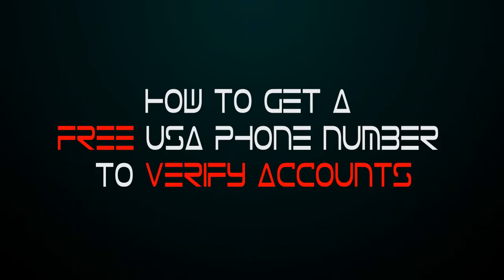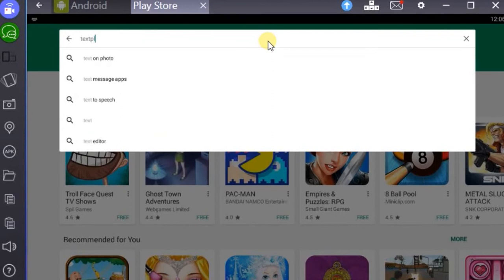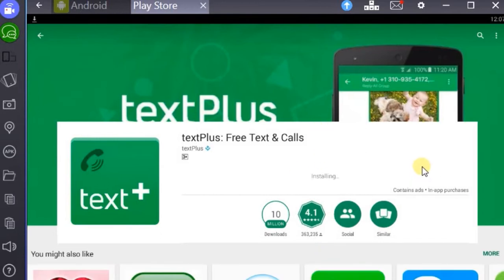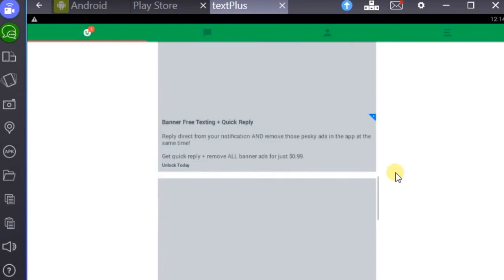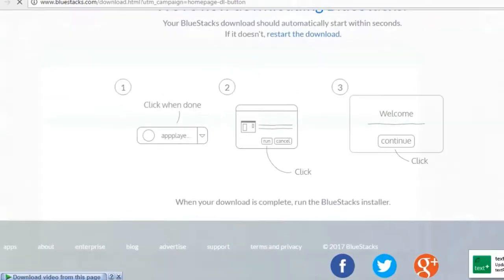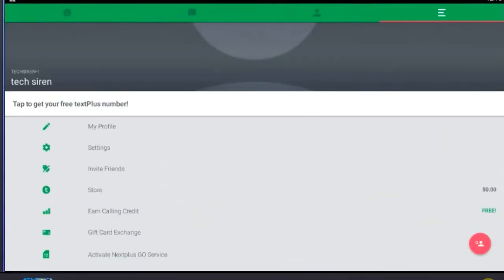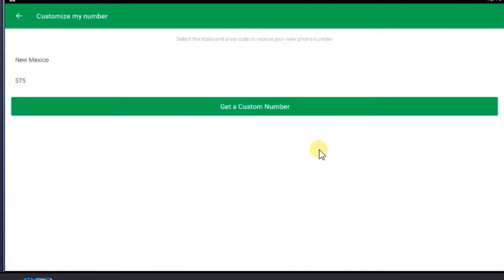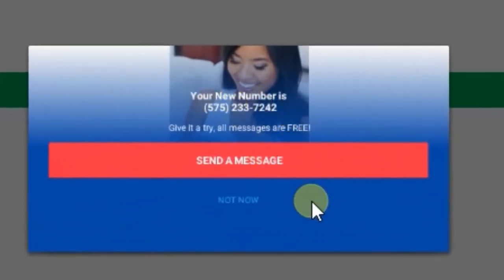How to get a free USA phone number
This video is about how to get a free USA phone number.  you can use this phone number to verify accounts like google,facebook, whatsapp and many more without using your real phone number. this is great way to get USA phone number for people who are not living in usa. Text plus account is used to get USA phone number. you need an android device or android emulator on your computer to do this.

get free phone number
how to get free phone number
how to get free usa phone number
get free s phone number
get free phone number to verify accounts